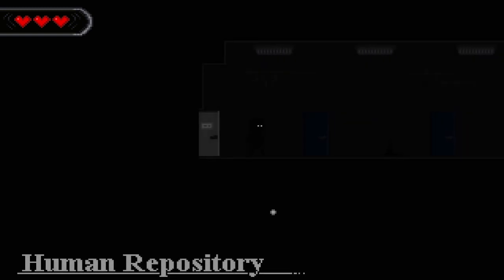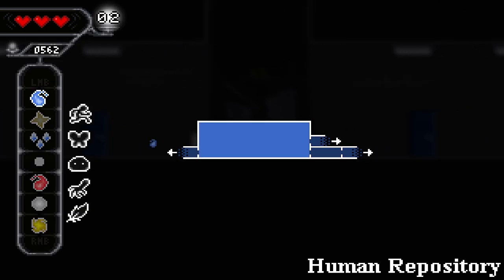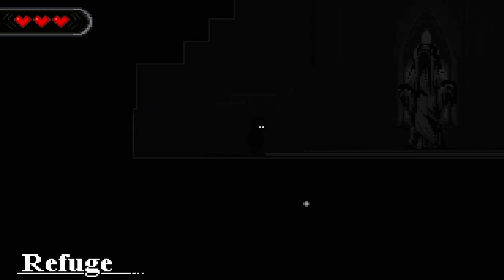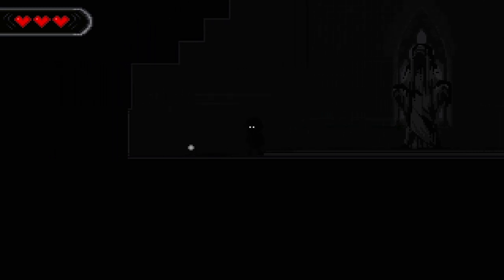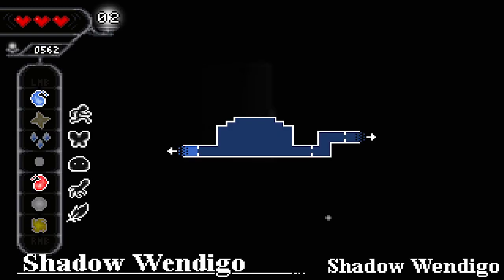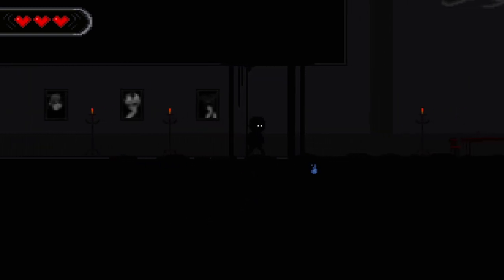Progress on metroidvania game overhaul update thing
Her NIghtmares: Redacted v2.0 "Overhaul Update"